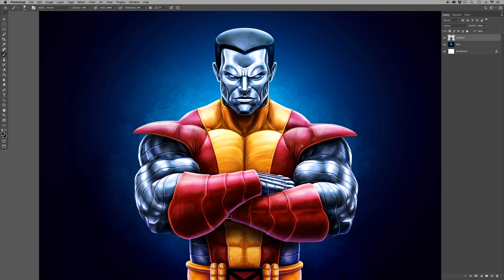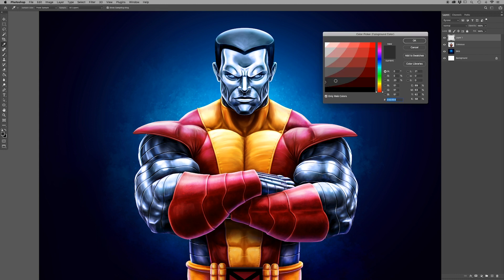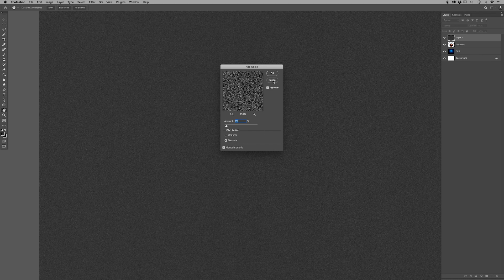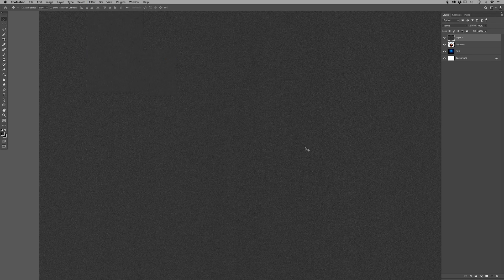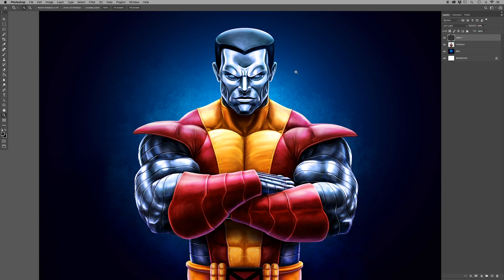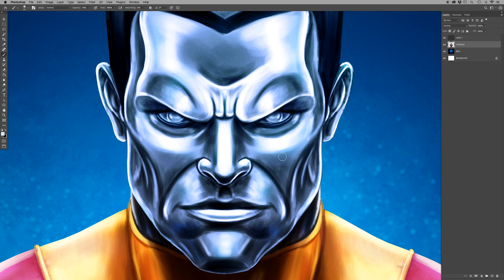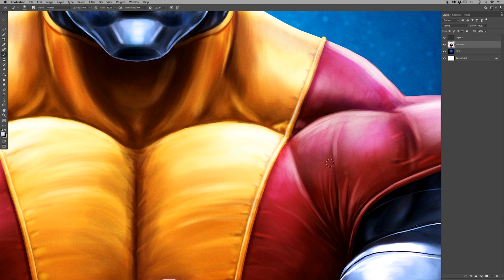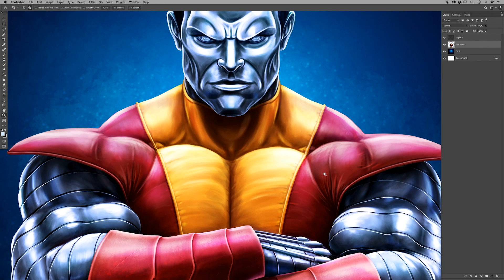Last Thing I Do In All My Digital Drawings | Photoshop ( Beginners )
In this quick video I show you the last thing I do in all my digital drawings in Photoshop. Don't worry, it is not saving it or closing the file.